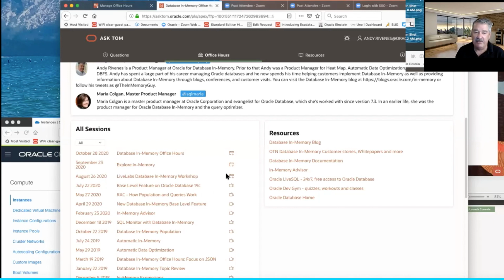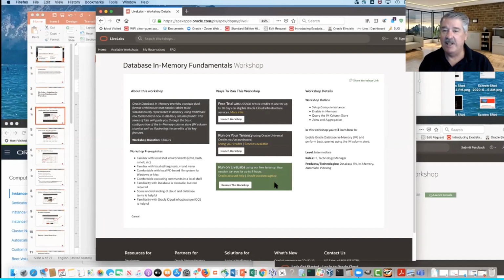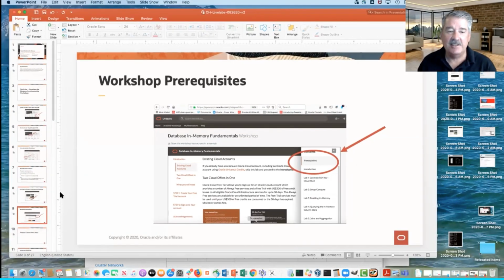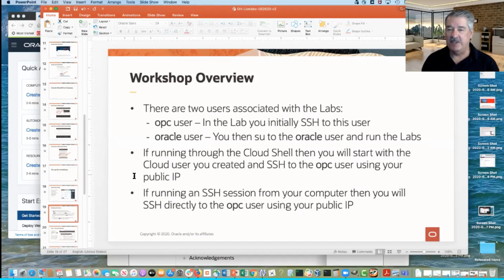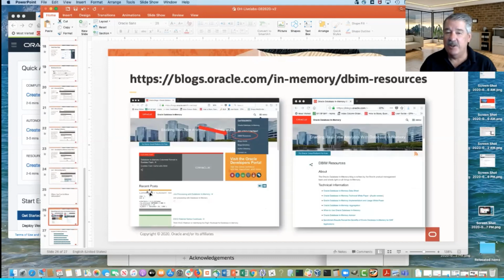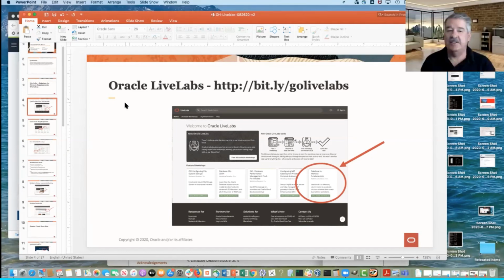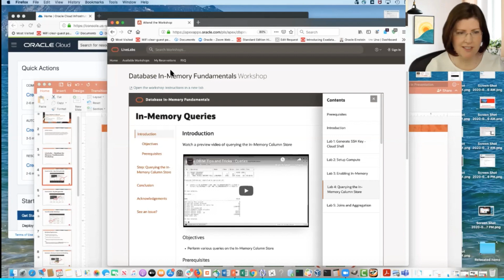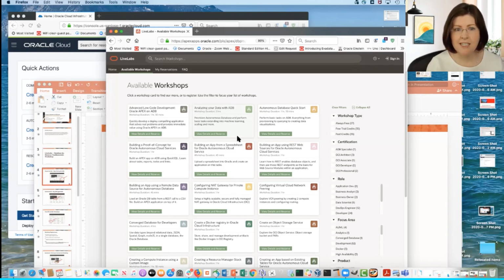LiveLabs Database In-Memory Workshop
AskTOM Office Hours offers free, open Q&A sessions with Oracle Database experts. Explore the Database In-Memory option with Andy Rivenes (@TheInMemoryGuy) and Maria Colgan (@SQLMaria). In this session we're going to take a look at the new LiveLabs Database In-Memory workshop, and answer Database In-Memory questions.